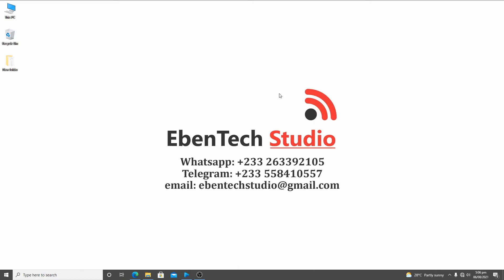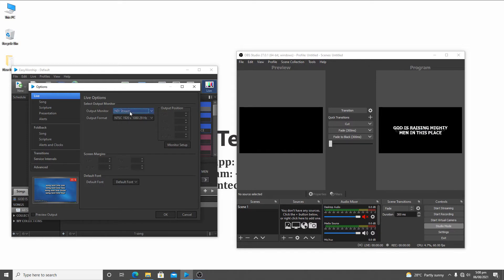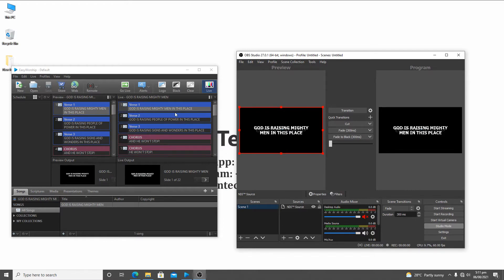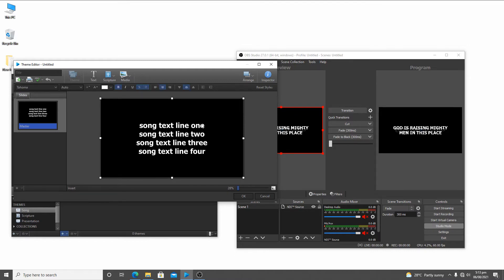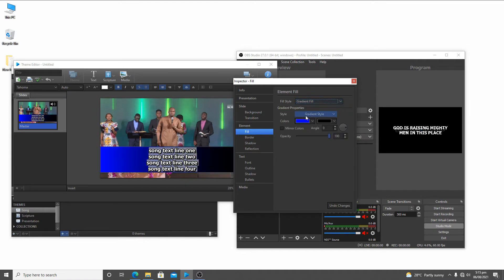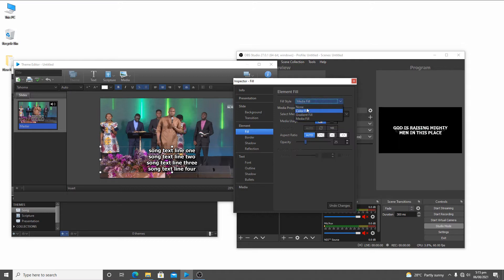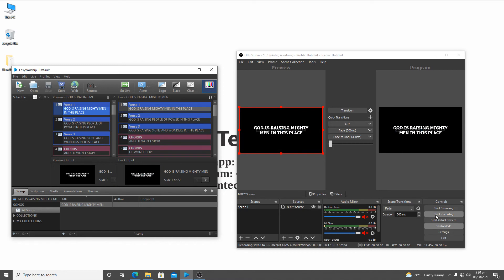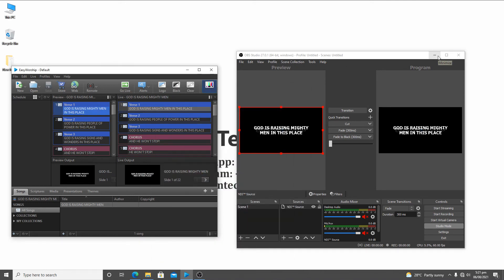HOW TO CREATE A LOWER THIRD IN EASYWORSHIP AND RECORD IN OBS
Creating a lower third in easyworship and recording OB studio